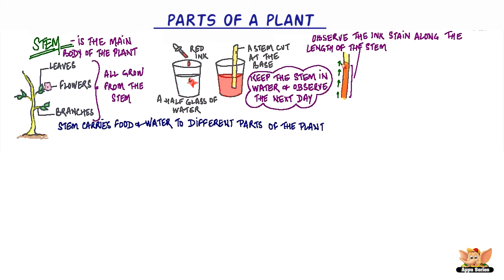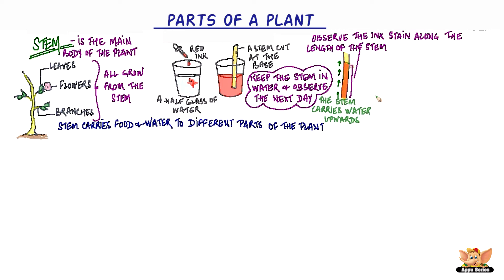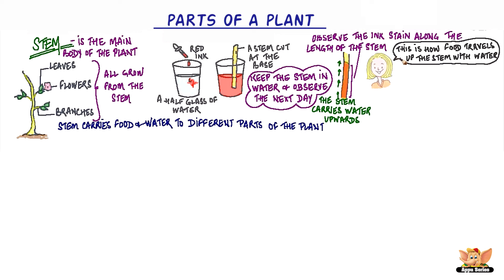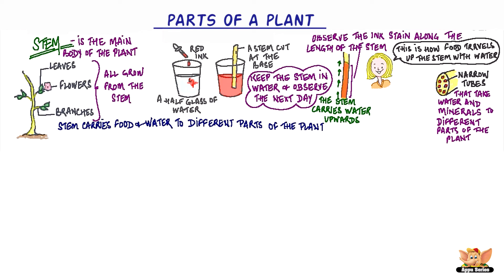Parts of a Plant - Stem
In this video we talk about the different parts of the plant, focusing on the stem.

Watch on to know about the role that the stem plays towards the growth and functioning of the plant.